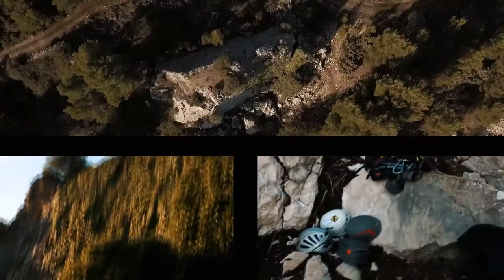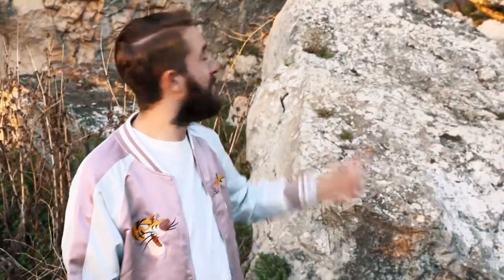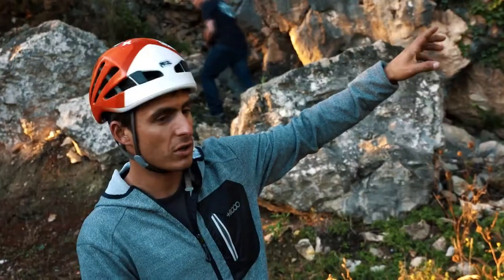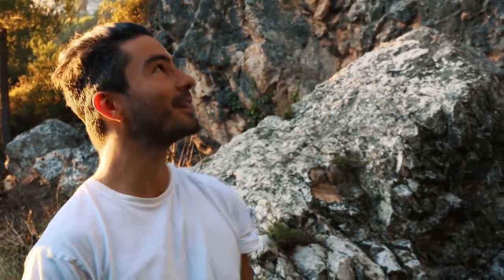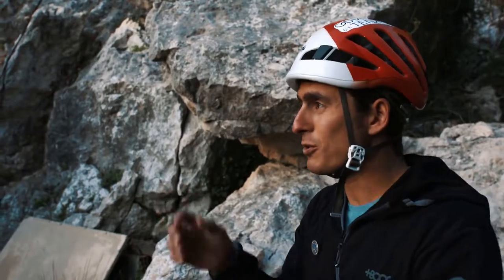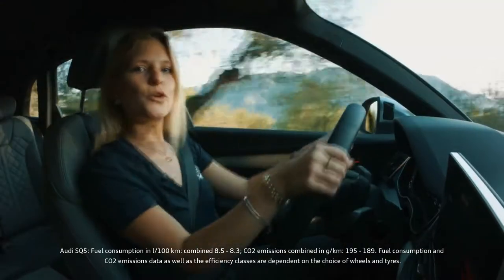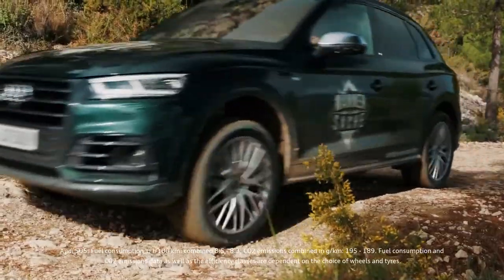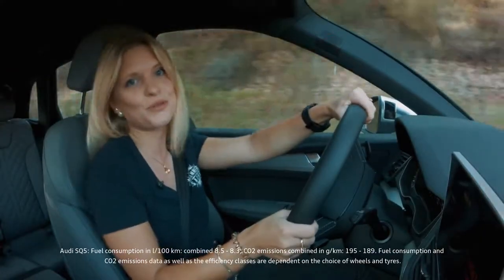The All New Audi SQ5 - Survival Training Driving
Audi & Audi Sport's right.